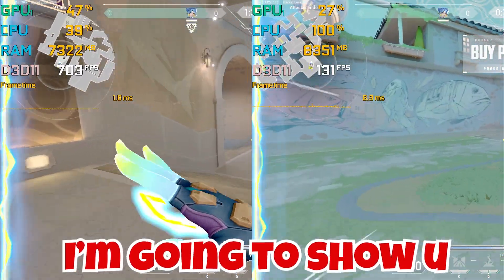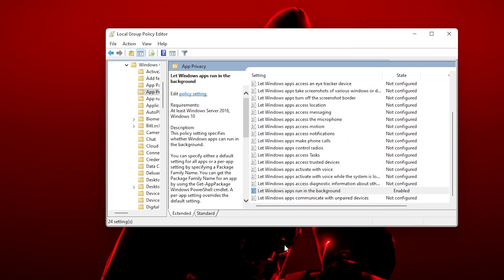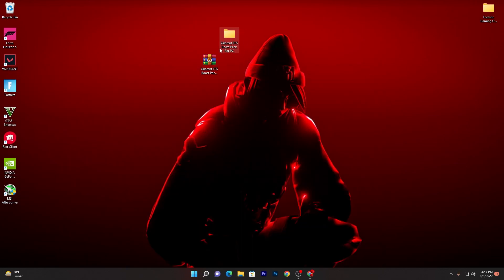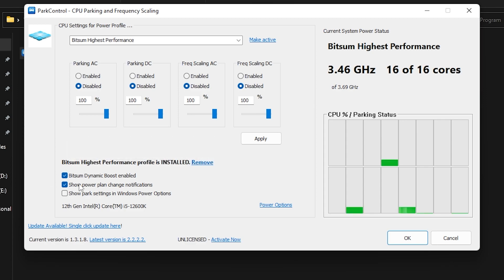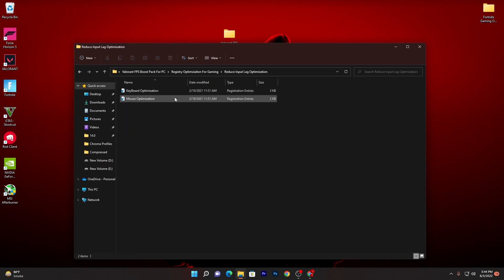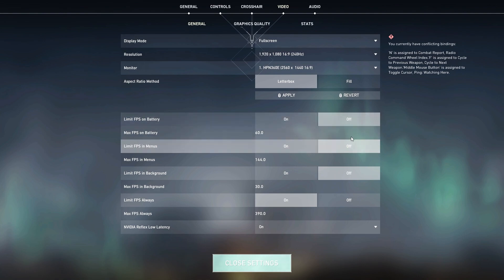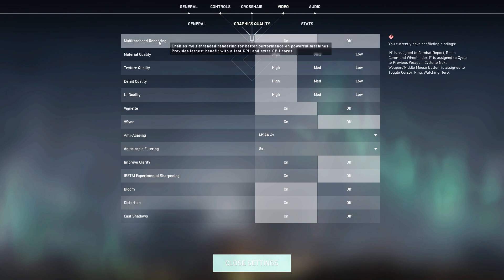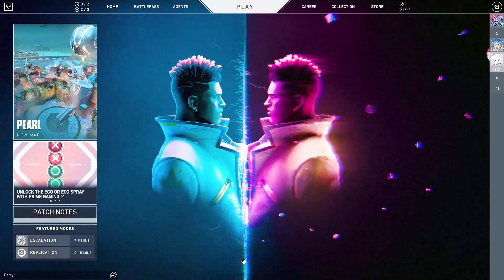🔧 VALORANT: BEST SETTINGS TO BOOST FPS, FIX FPS DROPS & STUTTER 🔥 | Low-End PC ✔️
Today in this video, you will learn the best settings to boost fps, fix fps drops & stutters in valorant with any low end or modern pc.